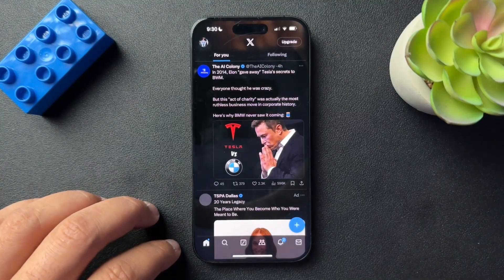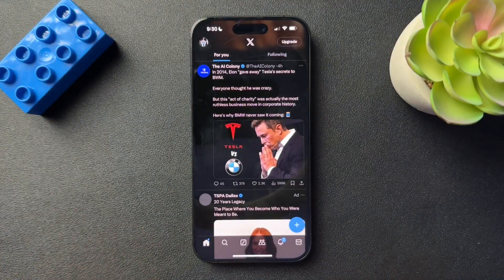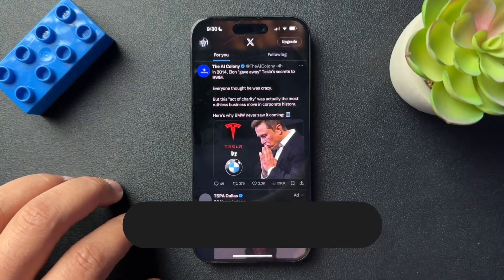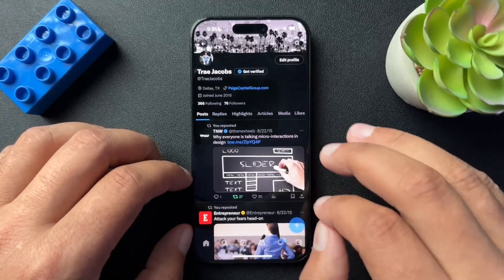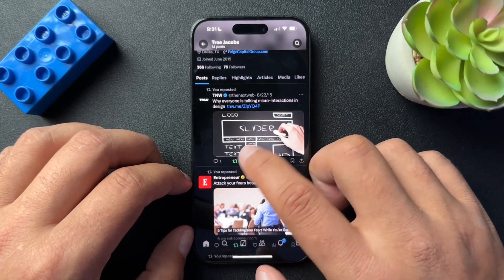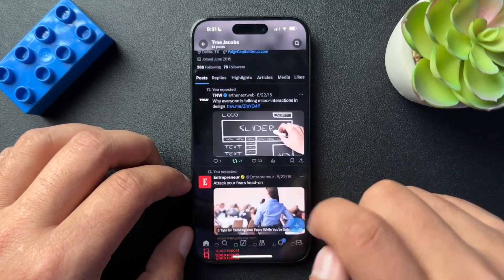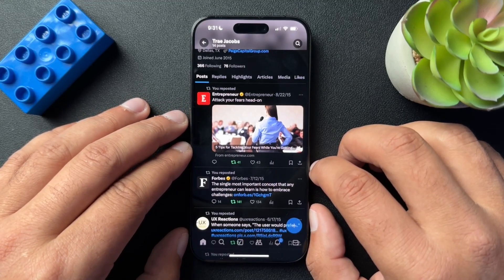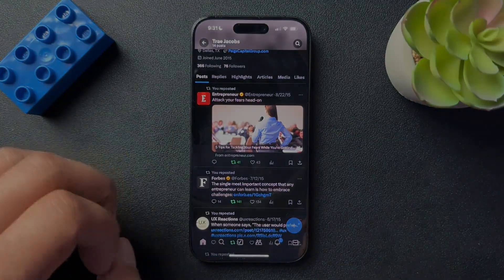How to Delete Old Tweets and Reposts on Twitter/X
Learn how to delete old tweets and remove reposts on X (or Twitter). I’ll also show you how to download your data before deleting—quick and easy steps!

Curated Smart Home + Tech For You
Smart home security essentials (self-monitored)

Tik Tok: ➡︎   / smarthomestarter
IG: ➡︎    / smarthomestarter
FB: ➡︎   / smarthomestartertips